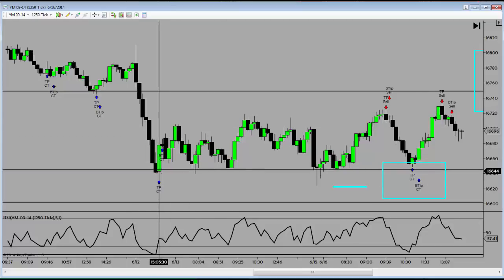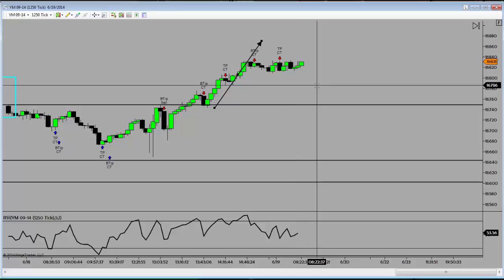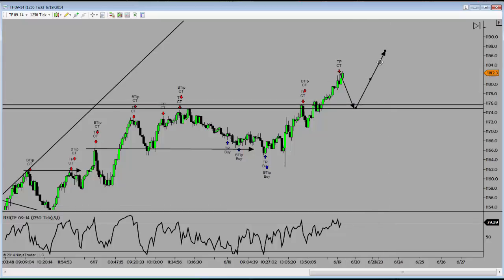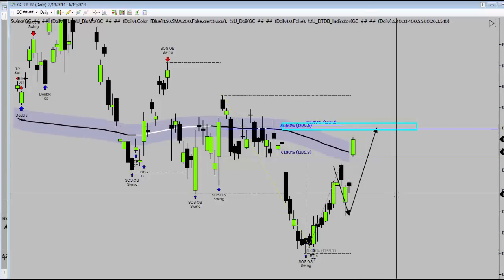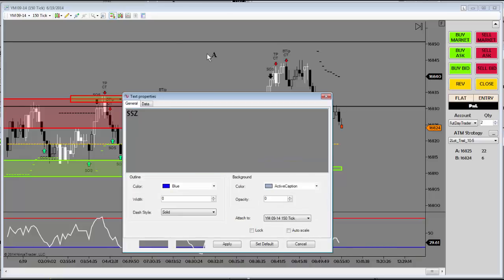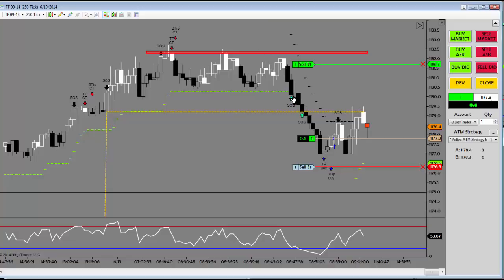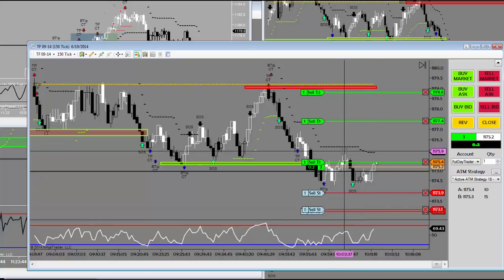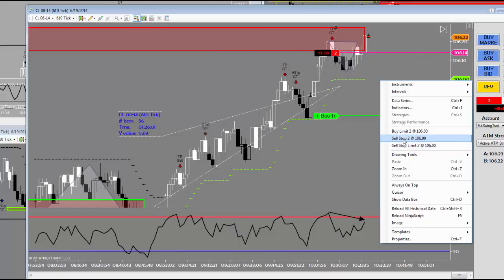Futures Trading Tutorial - How to Setup Automatic Trade Manager for Order Execution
Learn the power of the Automatic Trade Manager for order execution.